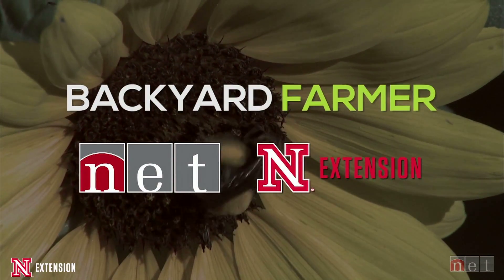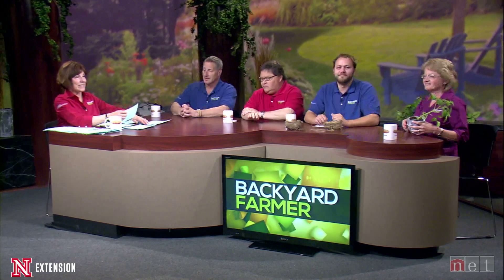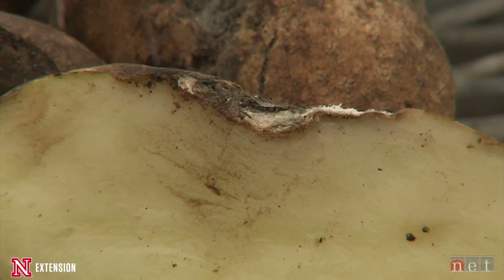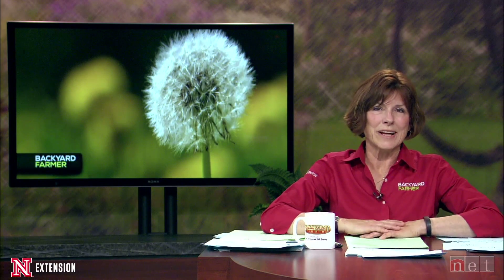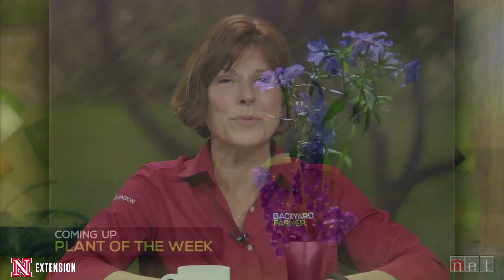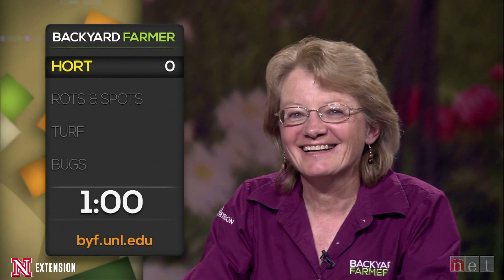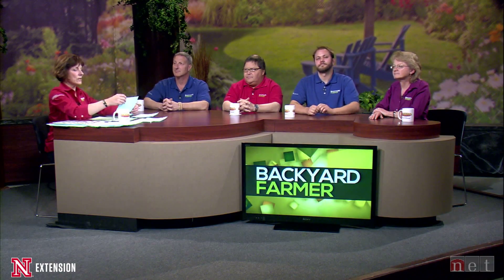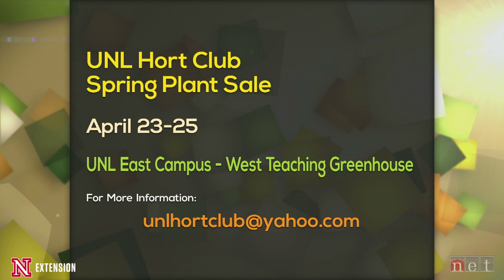Backyard Farmer April 21, 2015